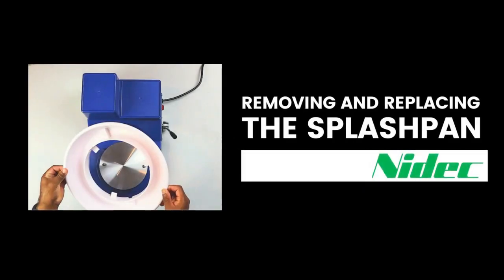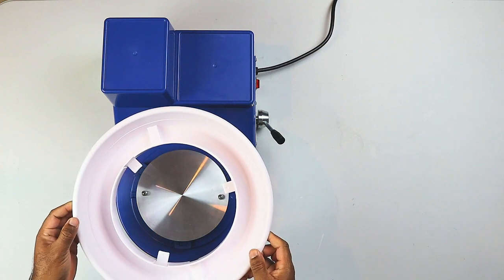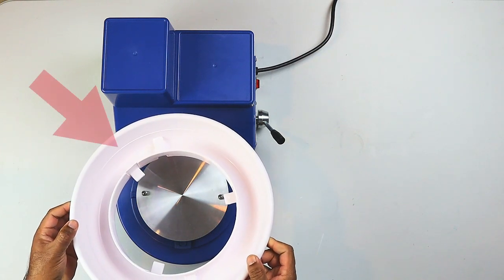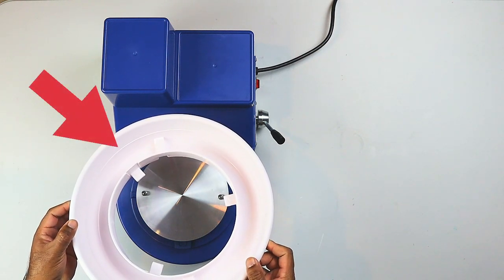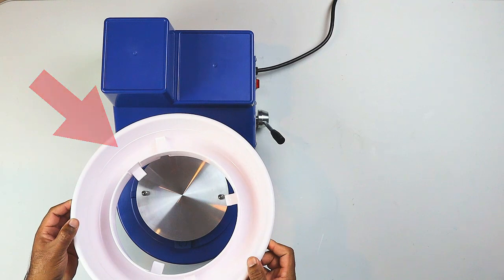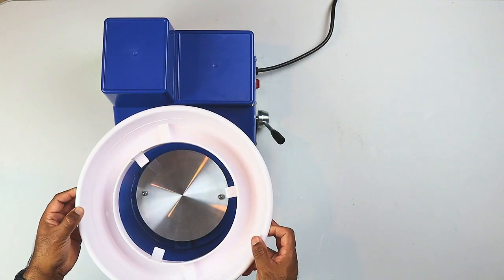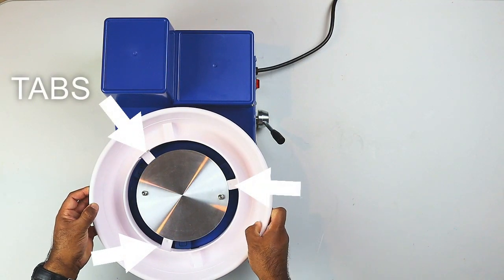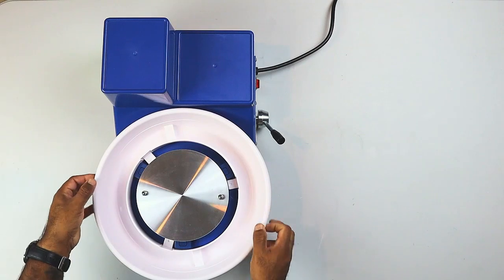Removing and Replacing the Splashpan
Removing and replacing the Splashpan from the SHIMPO RK-5T/RK-5TF pottery wheel.